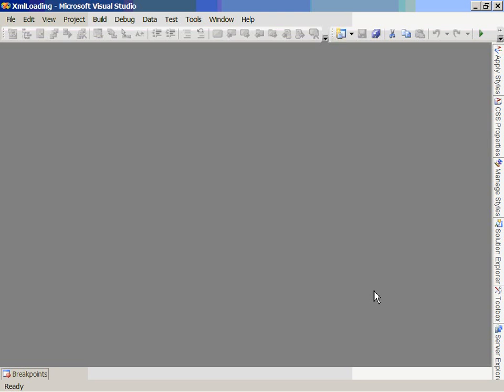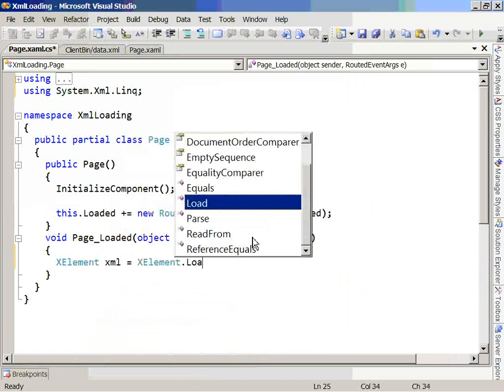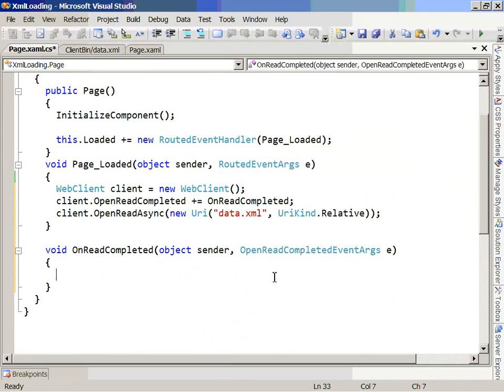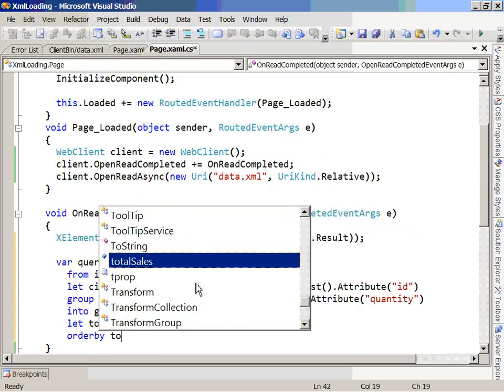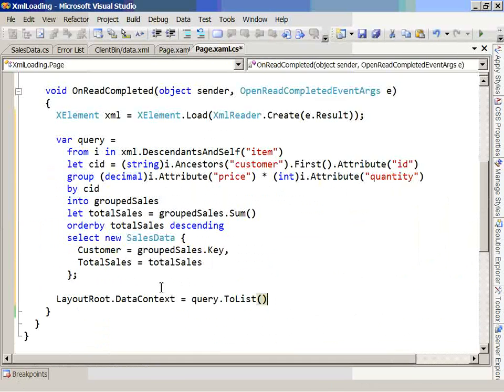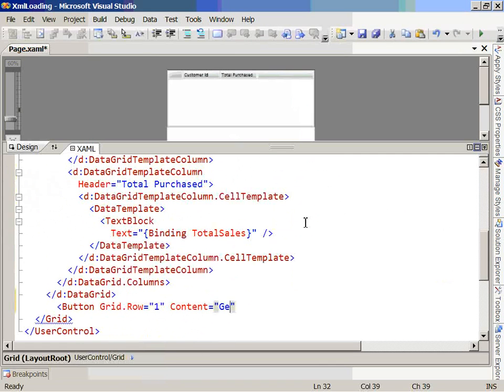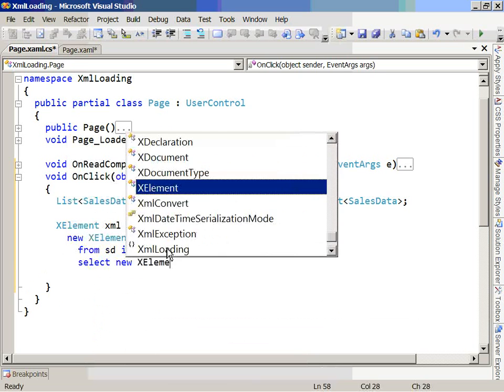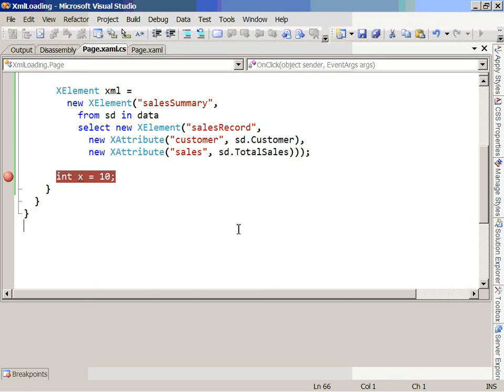40 Silverlight ReadingWriting XML